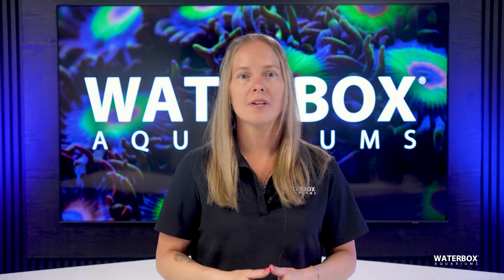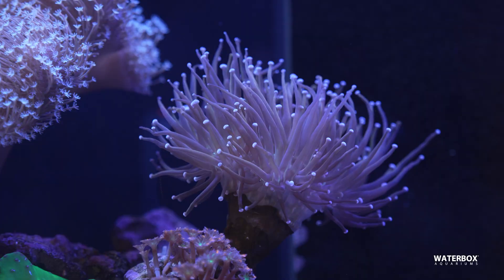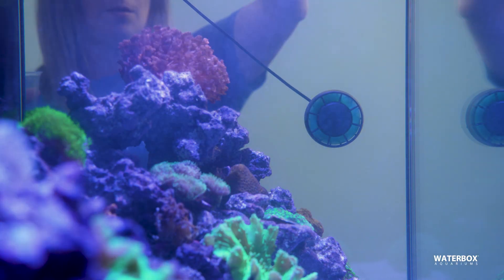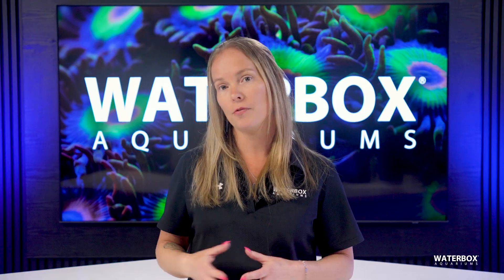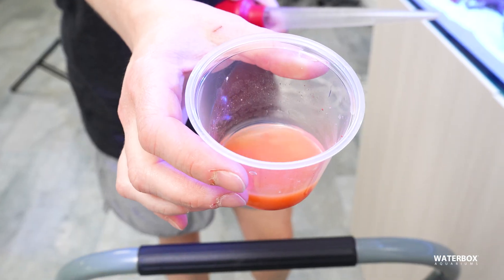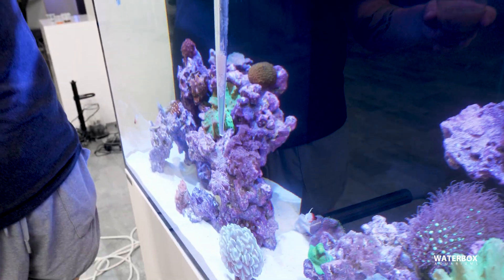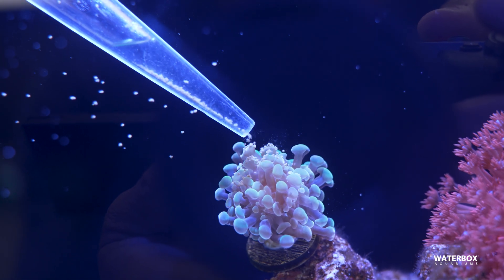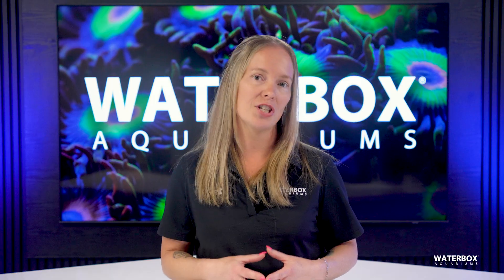Coral Feeding Secrets Revealed! Boost Color, Growth & Health | Year of the Reef Ep. 18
Want brighter, faster-growing corals? 🌟 The secret is in how you feed them. In this episode of Year of the Reef (Ep. 18), Jess breaks down the best feeding methods and foods to maximize coral health, color, and growth in your reef tank.

You’ll learn:
🔹 How different types of corals eat (photosynthetic, filter-feeding, and carnivorous)
🔹 The pros & cons of broadcast feeding vs spot feeding
🔹 Best coral foods: phytoplankton, zooplankton, mysis shrimp, krill & pellets
🔹 Pro tips to avoid overfeeding and protect water quality

Whether you keep soft corals, SPS, or LPS, this guide will help you create a thriving reef ecosystem.